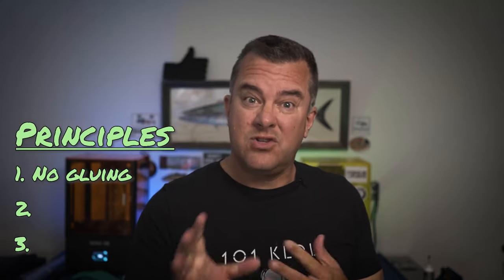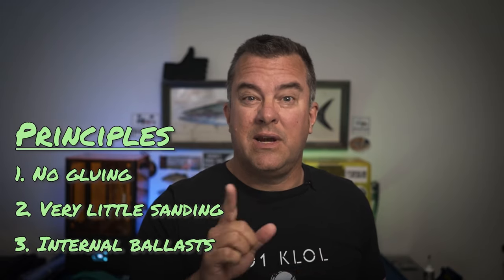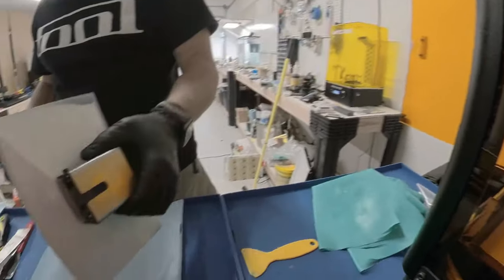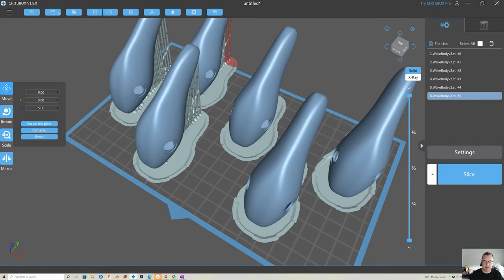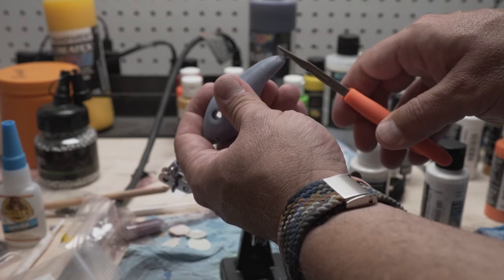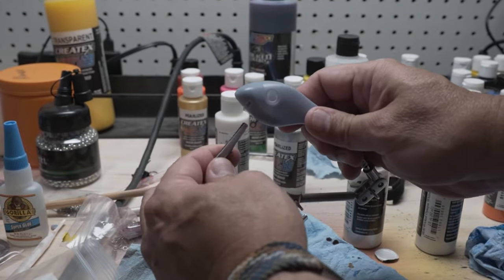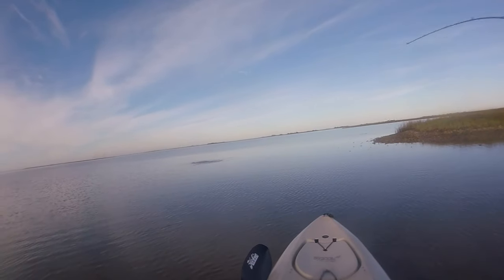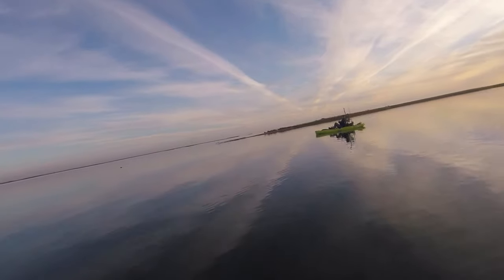3D Printed Resin Wake Bait, a New Era Begins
This is a super fun lure to throw!

0:00 - Enter the Matrix
0:48 - Designing in Fusion 360
2:07 - Patreon
2:44 - Freshly Printed Lures
5:30 - Painting
6:00 - Finishing the Lure
6:20 - Float Test!
6:55 - Gone Fishin’
9:05 - Fishing Retrospective
9:30 - The Lure after Fishing
9:49 - Some more stuff to see
10:06 - Life of a fishing Youtuber